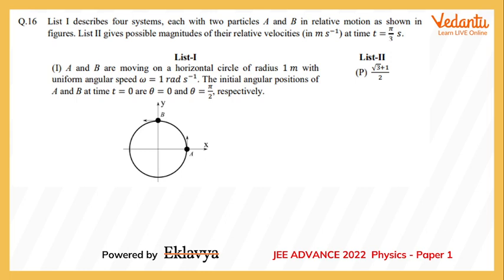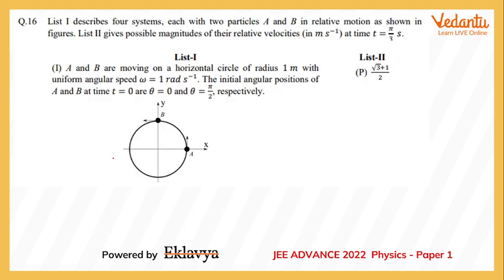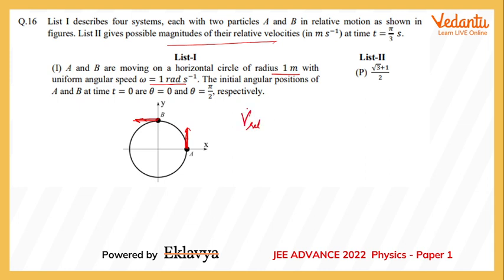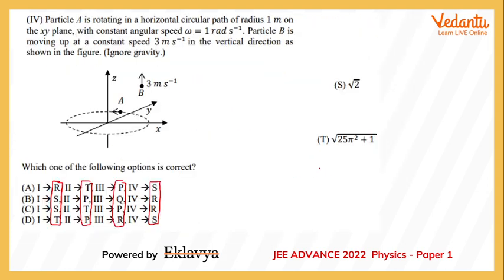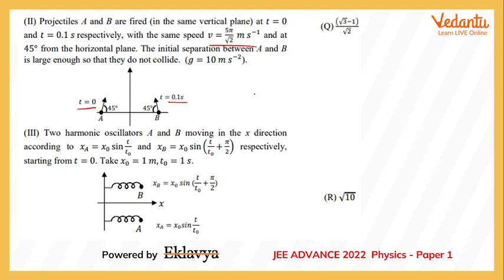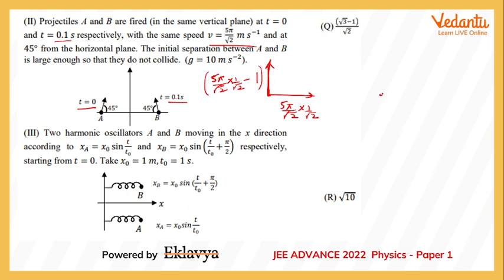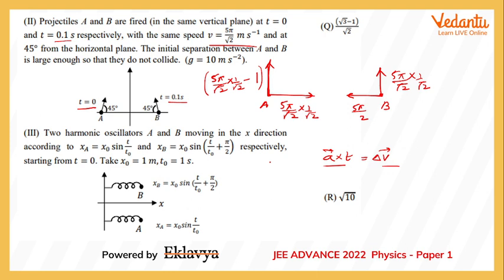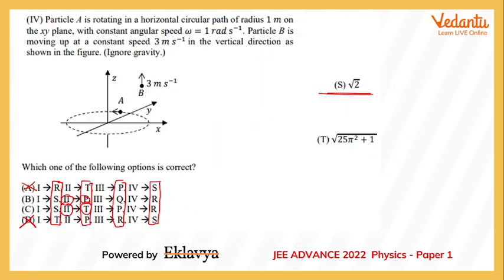JEE ADVANCED 2022 Paper 1 Physics Q16Matrix-Match_SCQAnswer CMechanics Relative Motion Vikas Agarwal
✅ Session PDF for "JEE ADVANCED 2022 Paper 1 Physics Q16 Matrix-Match_SCQ Answer C Mechanics Relative Motion Vikas Agarwal " ➡️